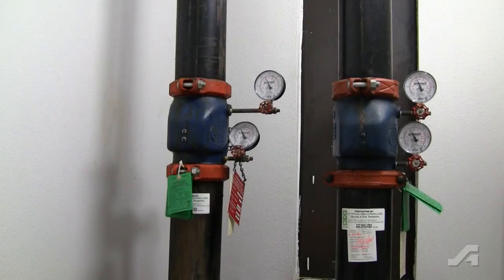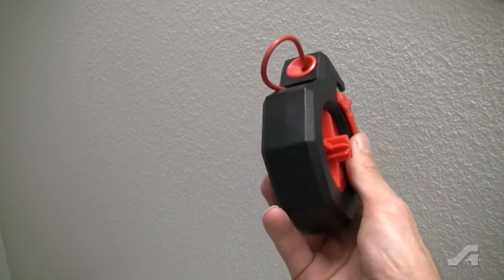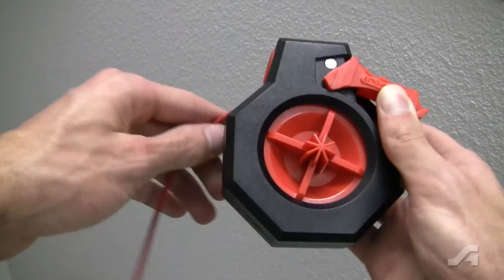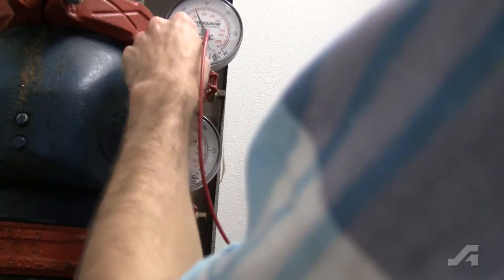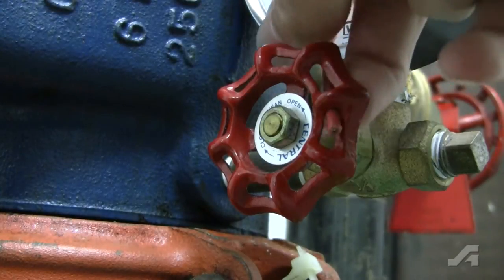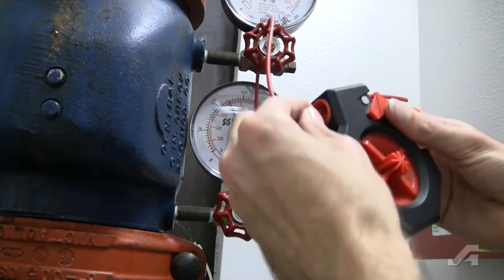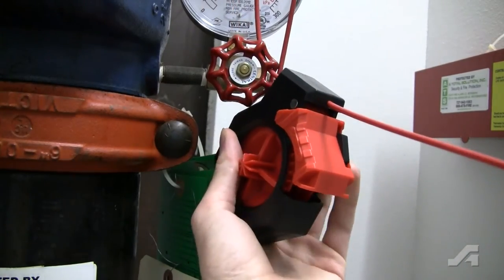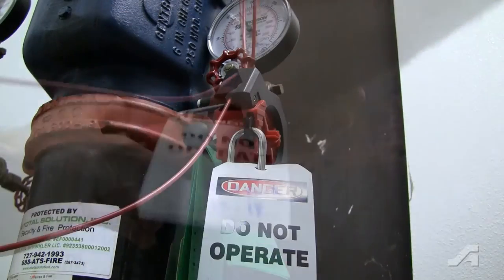STOPOUT® Cinch Cable Lockout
STOPOUT® Cinch Lockout by Accuform

Universal spooling cable lockout can lockout multiple devices at once.

Lockout contains internal cable spooling feature to quickly, simply and neatly extend and loop the 6-ft. nylon-coated, steel cable through several devices to lock them out. Then insert the cable end back into cinch lock device for it to “cinch” tight and unmovable. When the cable is pulled tight, it automatically holds.

Durable plastic cinching lockout device measures 3 1/3" x 4" x 1" and is the only standard size lockout device that will spool the cable all the way inside the device for easy storage. No more messing with loose cables that have to be secured or get tangled. Leaving no room for confusion, the red hole cable feeder has a funnel shape for quick and obvious placement of the cable.

Search Part Number KDD630 on Accuform.com. See also KDD630.